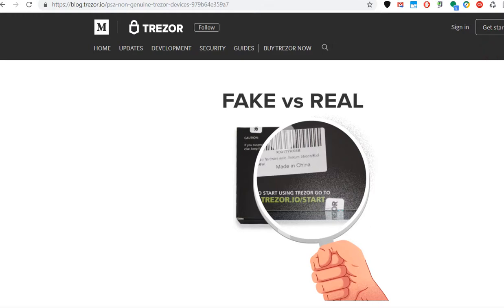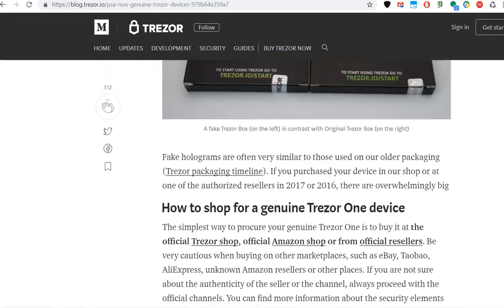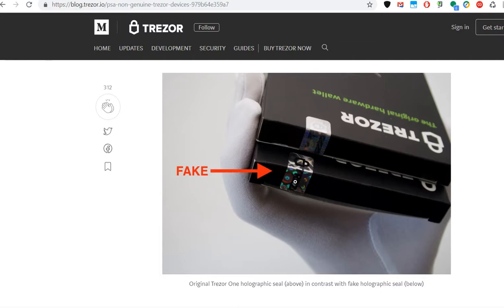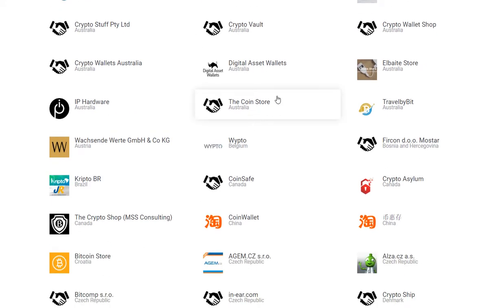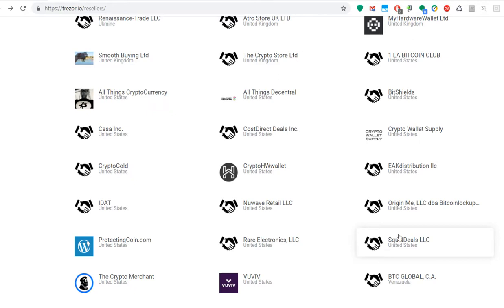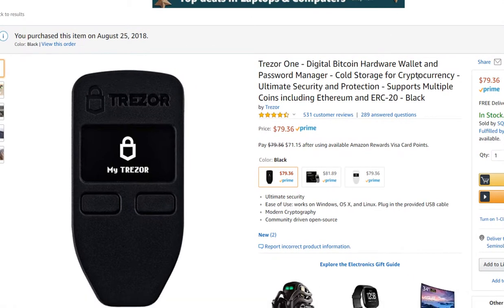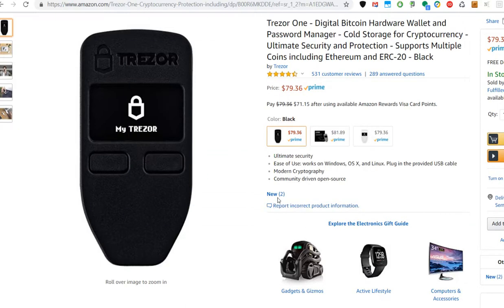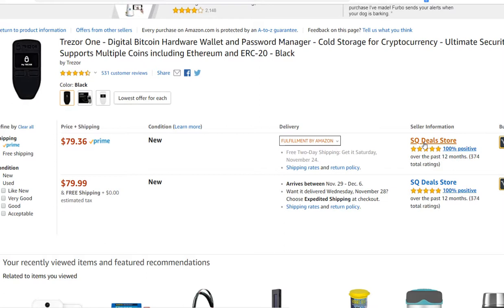How to Prevent Buying a Fake TREZOR ONE or Trezor Model T?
If you buy from SQ Deals Store (the official reseller) on AMAZON you will be safe